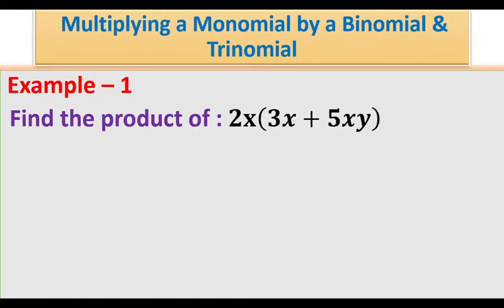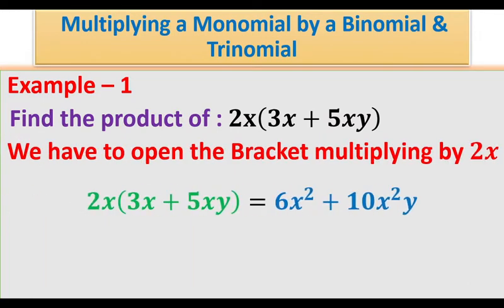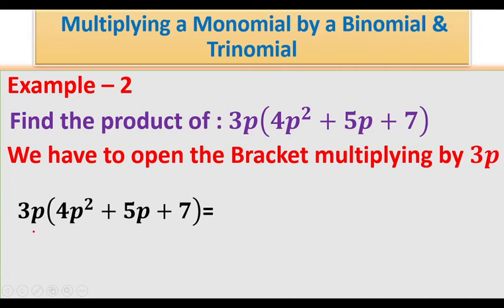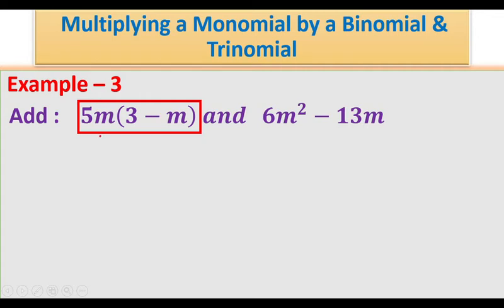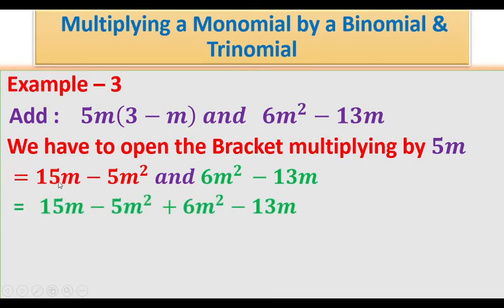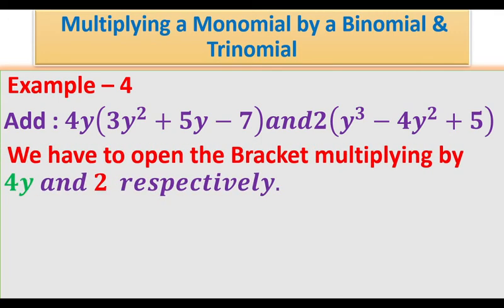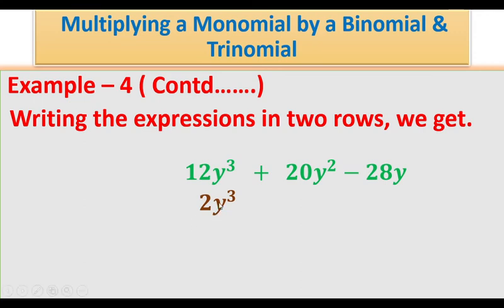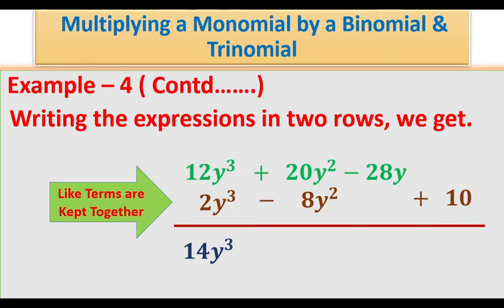Ex - 9.2 -Multiplying a Monomial by another Polynomial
NCERT, Mathematics, Class - VIII, Ex - 9.2 -Multiplying a Monomial by another Polynomial
One of India's top ten fully residential schools for boys